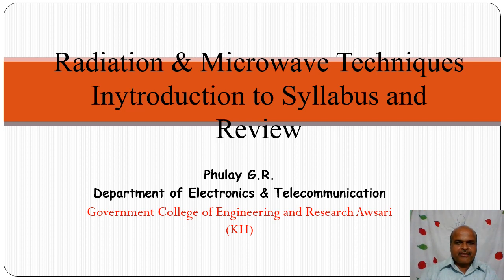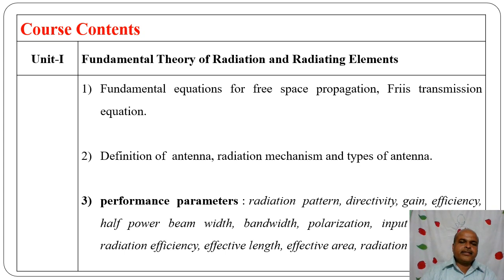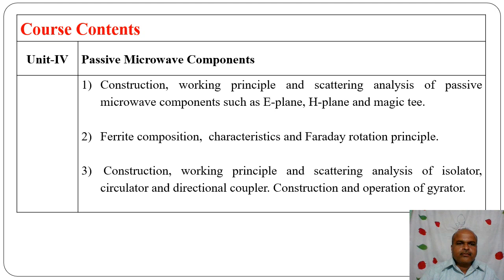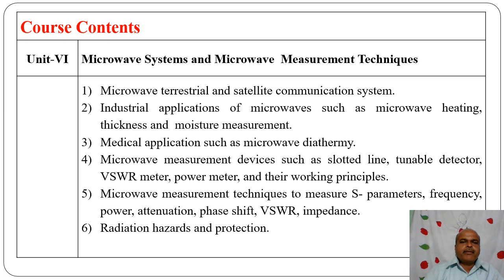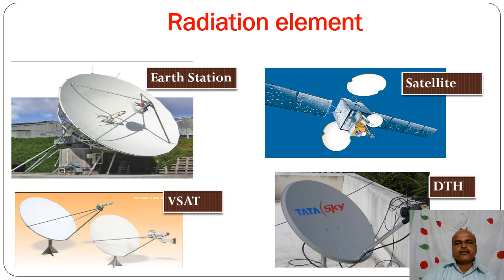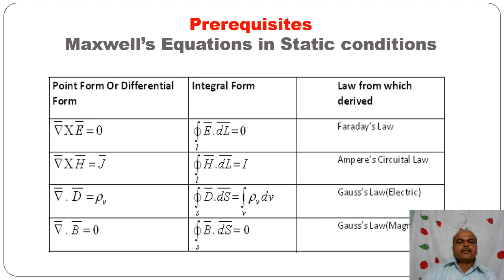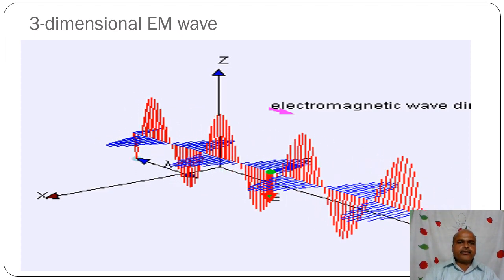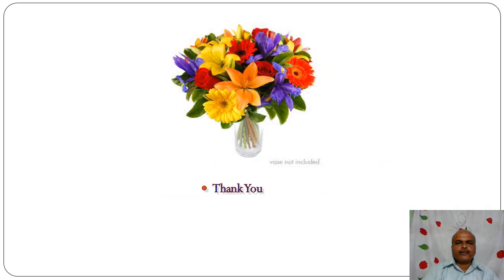Introduction to Radiation and Microwave Techniques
BE (E&TC)
Phulay G.R.
Asst.Prof.E& Tc